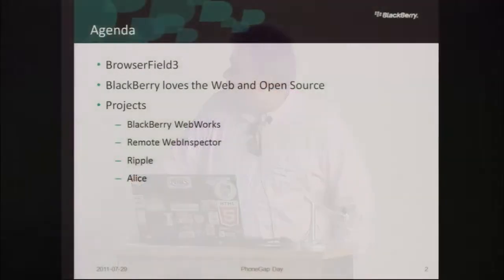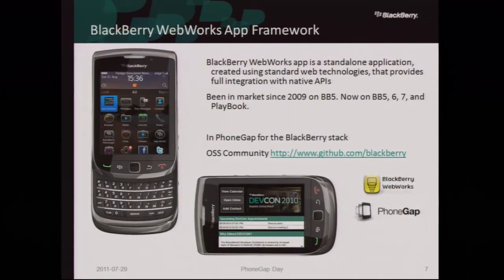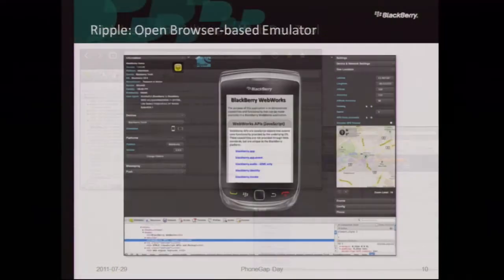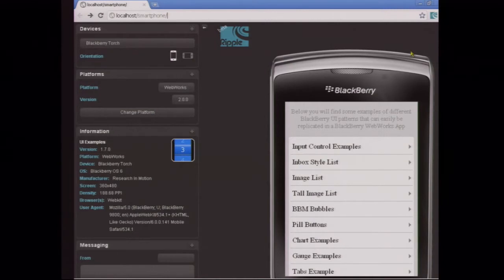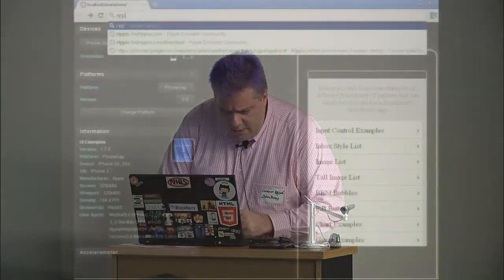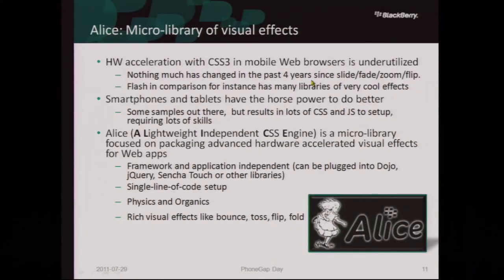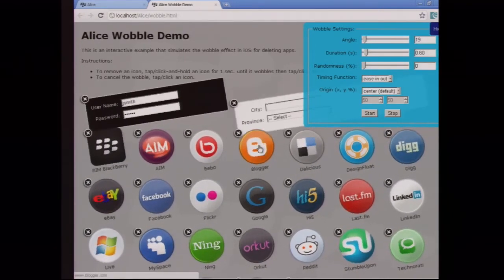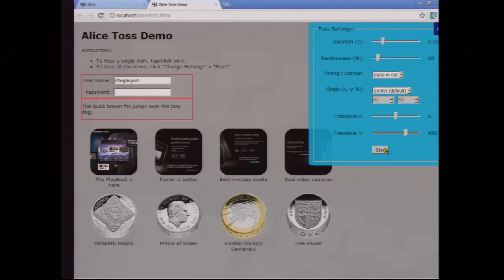PhoneGap Day 2011 - Blackberry Embraces Web Tech with WebWorks by Laurent Hasson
Laurent Hasson from RIM talks about how Blackberry is embracing Web Tech with WebWorks at PhoneGap Day on July 29th, 2011.